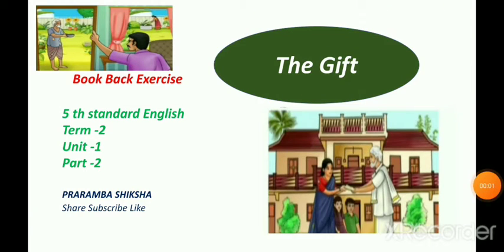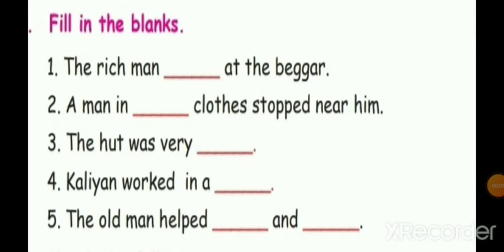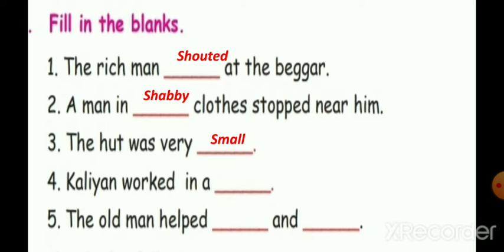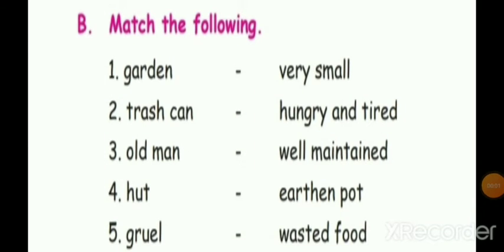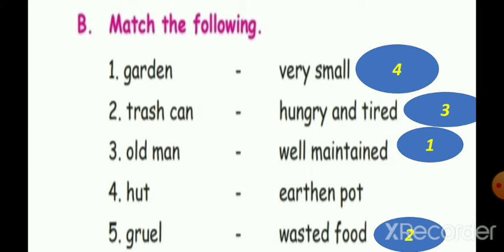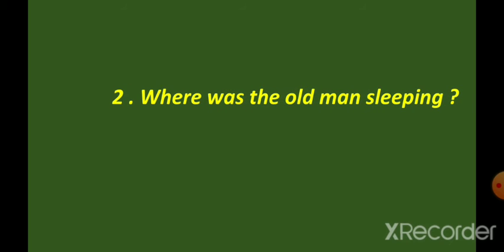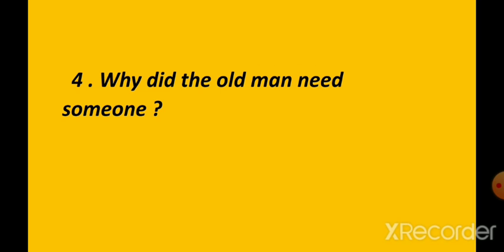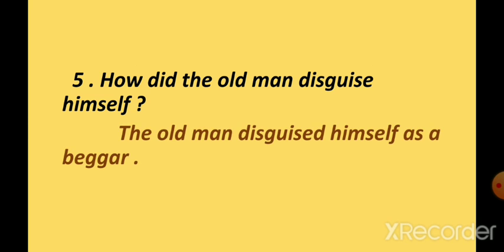The Gift Book Back Exercise part -2 Term -2 Unit -1 5th standard English